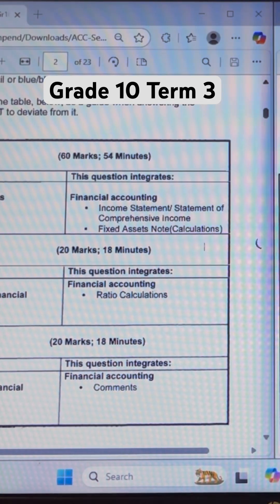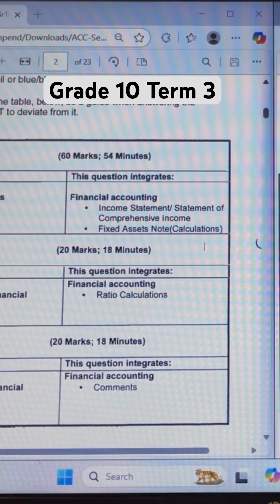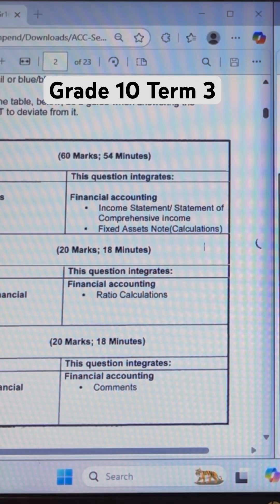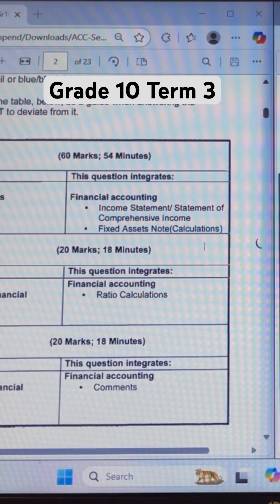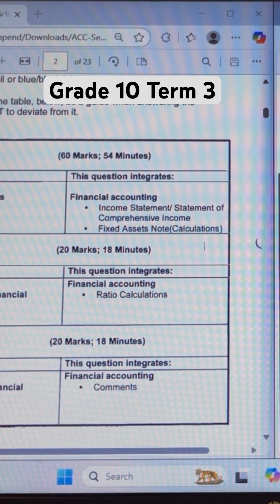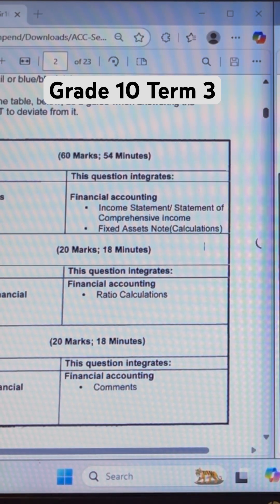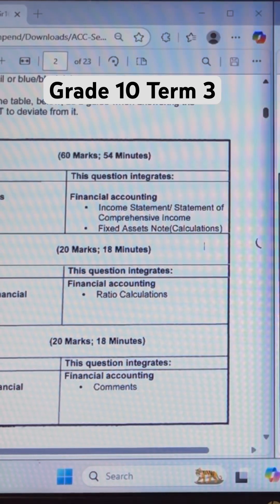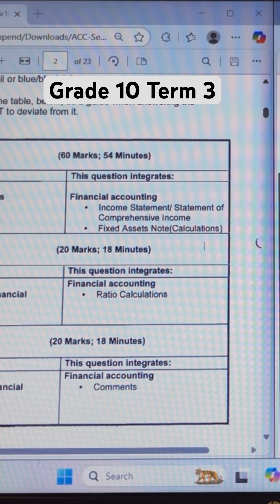Grade 10s let’s prepare for your term 3 September tests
In this video I outline the easiest way to analyse, breakdown the required into small pieces that help you to structure your answer to the questions.